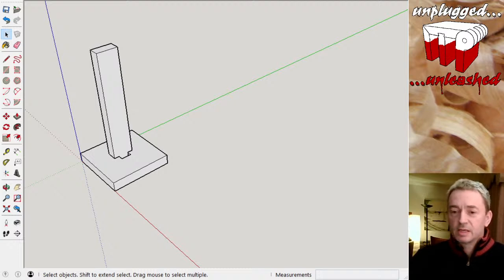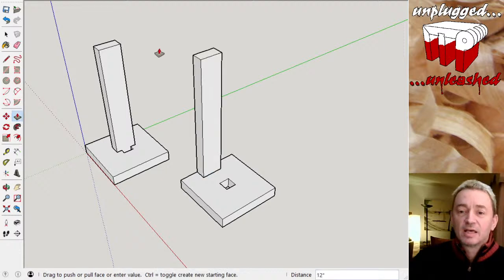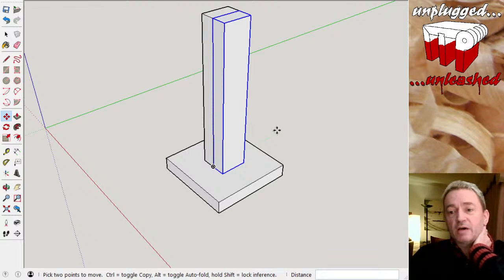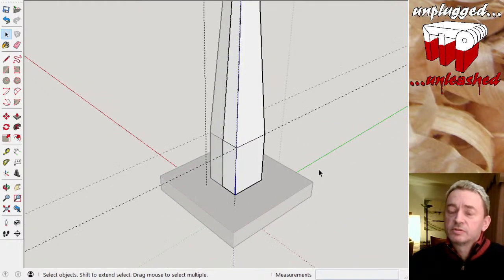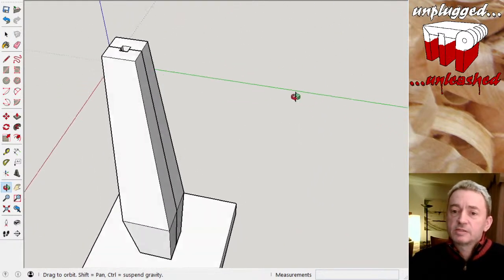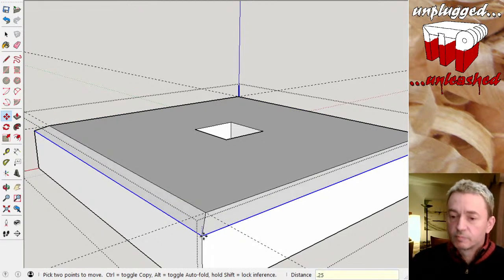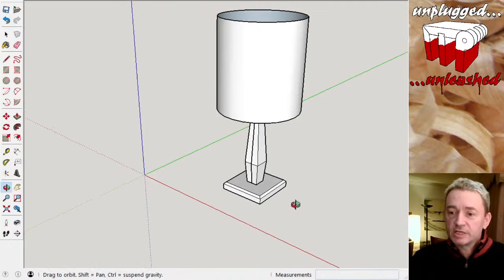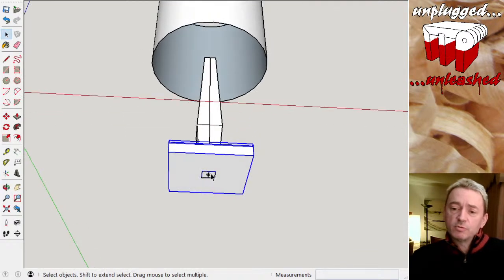Simple Lamp 01 Design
Viewer, Andy, suggested a simple  lamp as a small project to do in the live streams. So, I'm starting today by  trying to design something that will include some  interesting stuff for beginner unplugged woodworkers to have a go at.

Cheers, Mitch